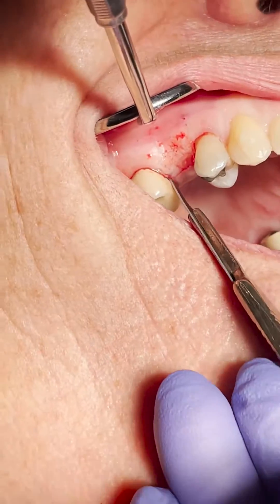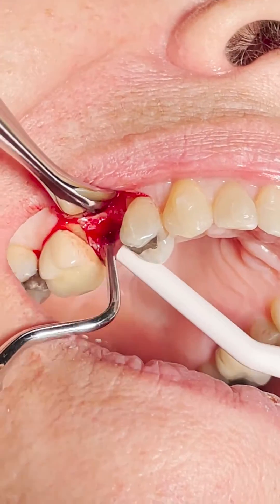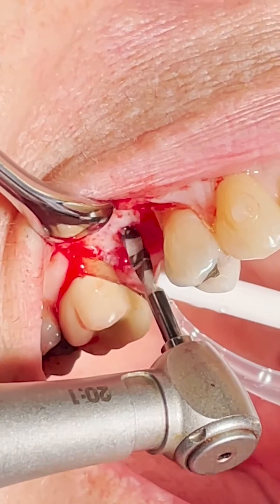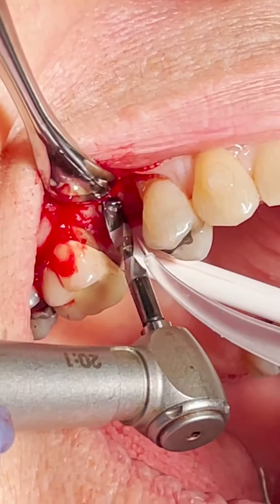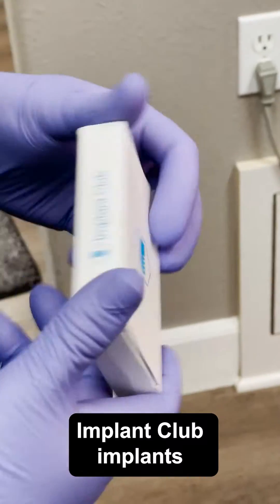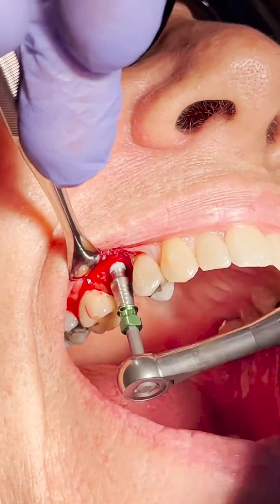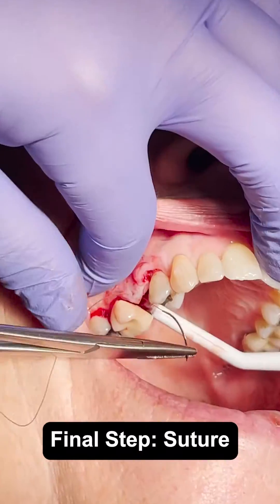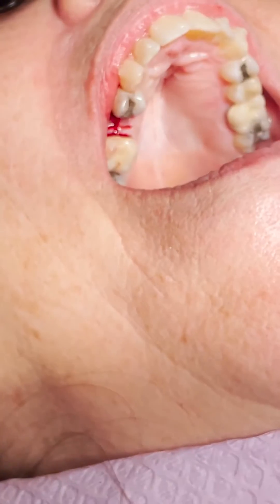How do I place a dental implant?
LOL a bit of an oversimplification here, but hey it's about this easy.